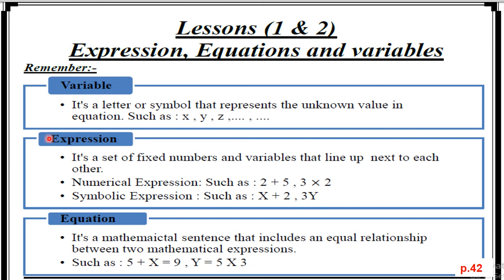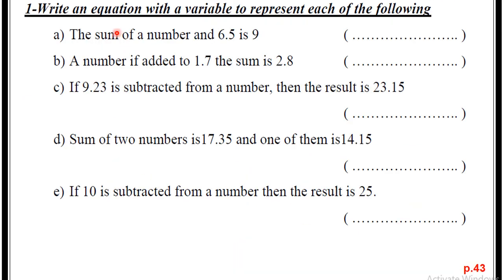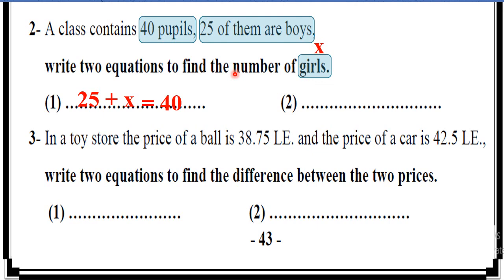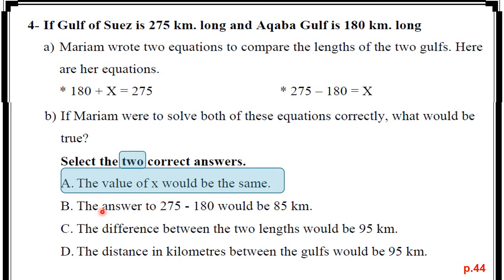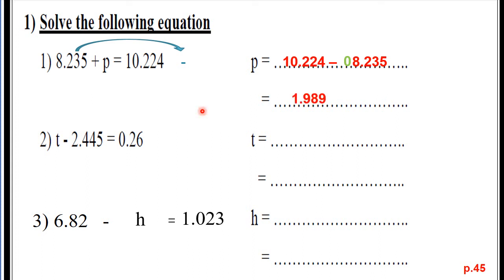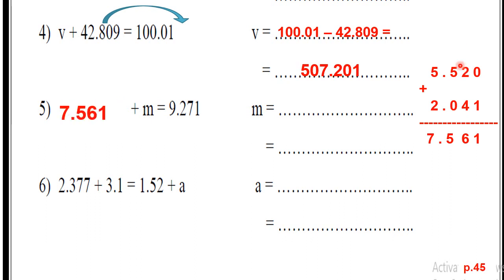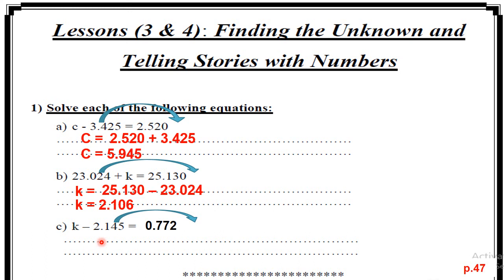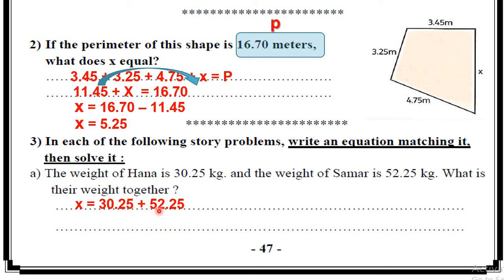Expressions, Equations and Variables